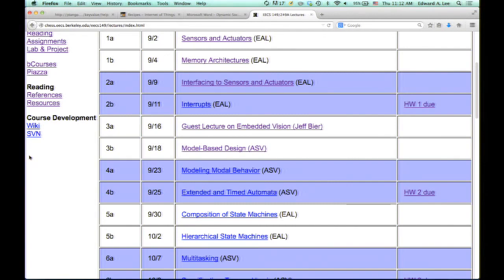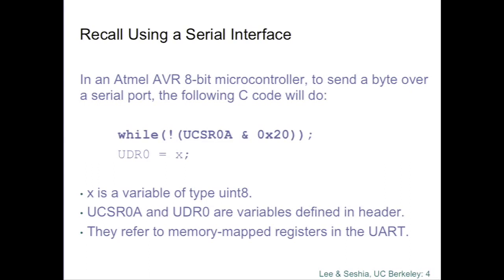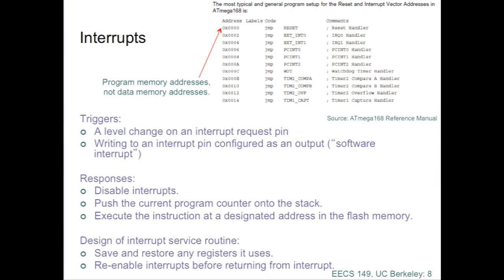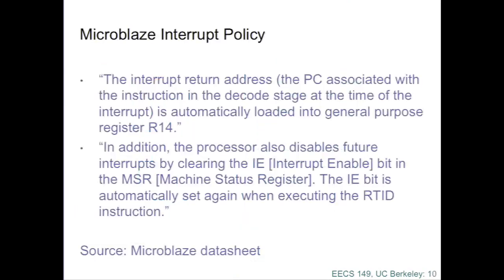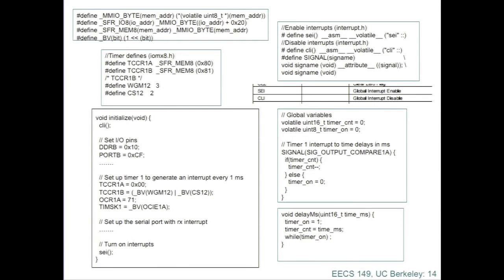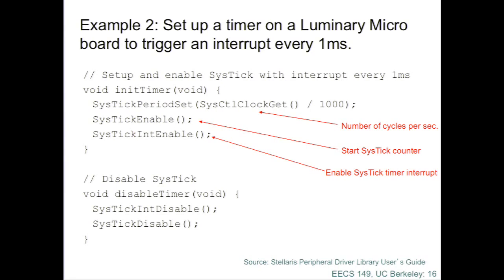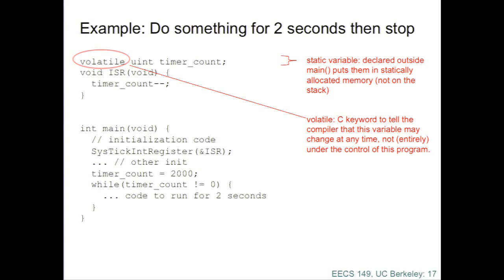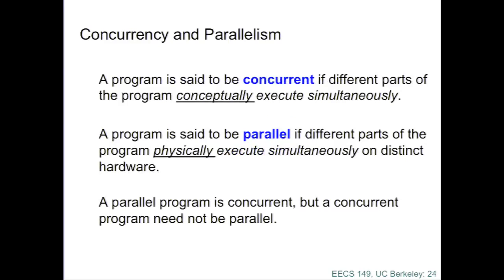Lecture 05 - Interrupts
[00:00:00] 1. Input/Output Mechanisms in Software: Polling
[00:14:40] 2. Interrupts